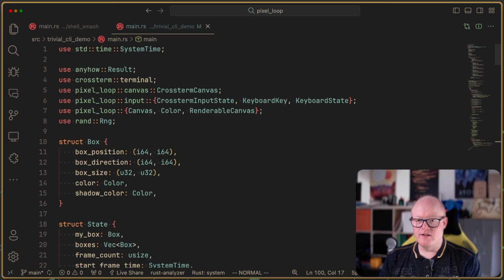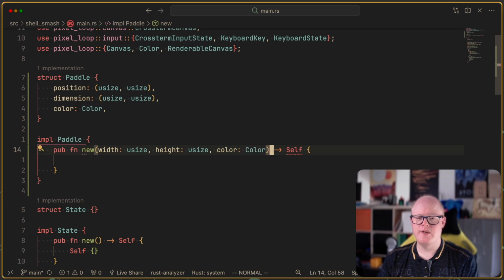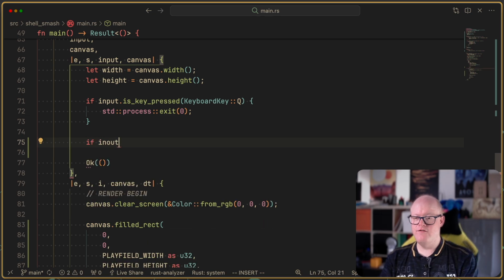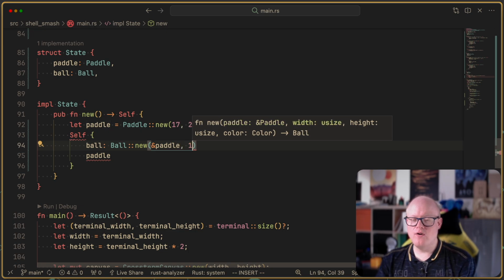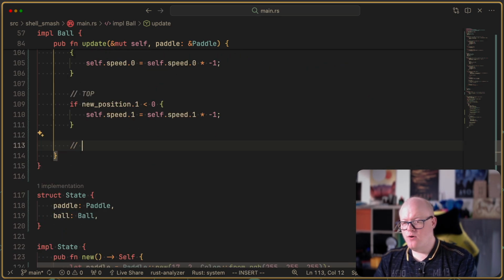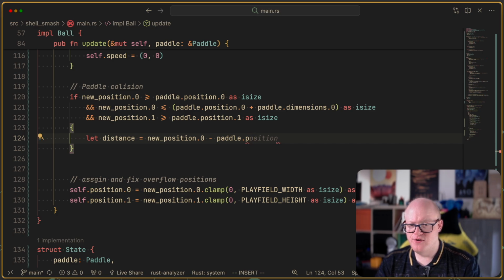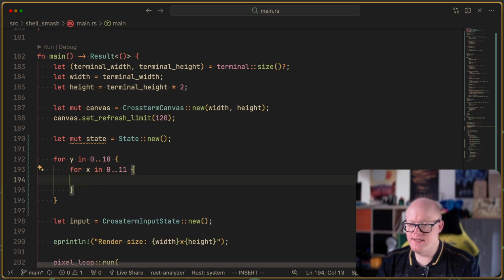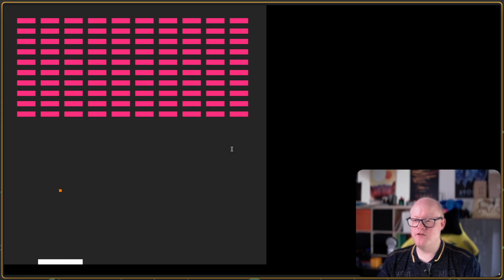Pixel Rendering in the Terminal: Creating a Breakout Game in Rust | PixelLoop Engine by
Watch as we live code a twist on the classic Breakout game, right in your terminal! Shell Smash brings arcade action to the command line using our custom PixelLoop engine.

In this video, we'll take you through the entire process of creating Shell Smash from scratch, including:
- Setting up the game structure
- Implementing ball physics
- Creating the paddle and controls
- Designing breakable "shell" blocks

🚀 What you'll learn:
- Terminal-based graphics and input handling
- Basic collision detection
- Extending the PixelLoop engine capabilities

💡 Have you ever played a game in your terminal? Share your experience in the comments!